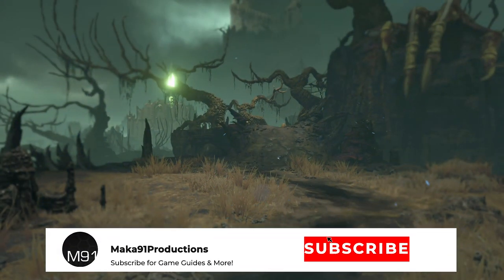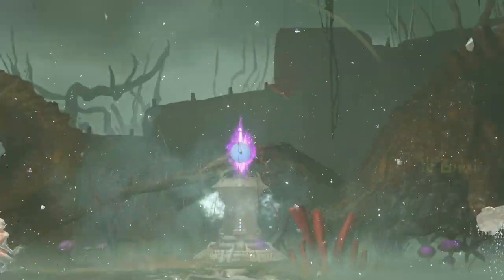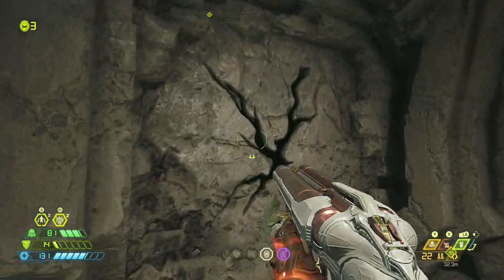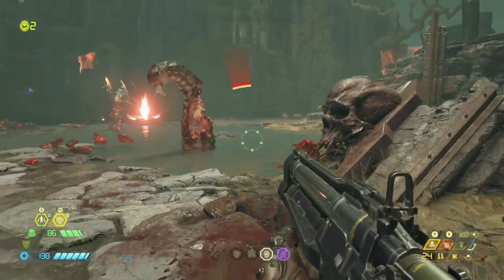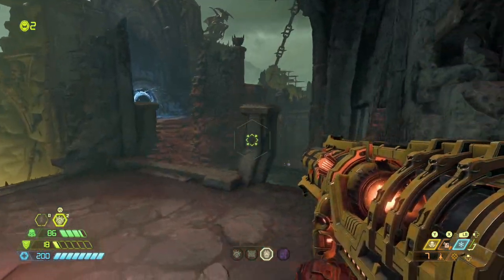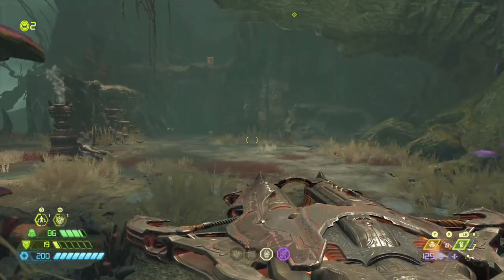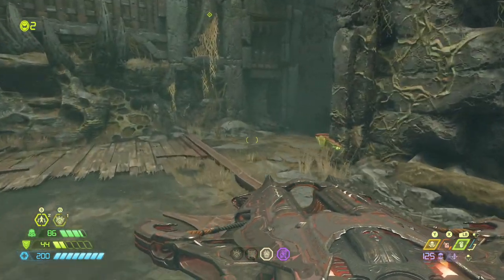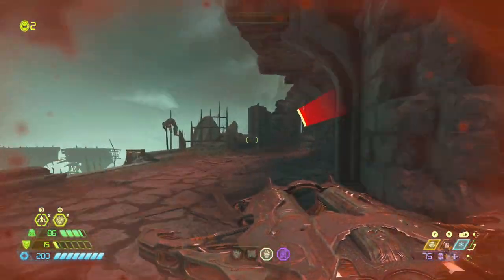DOOM Eternal Ancient Gods DLC - Mission 2 - 100% Walkthrough - All Secret Encounters, Codex, & Runes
DOOM Eternal Ancient Gods DLC - Mission 2: Blood Swamps  - 100% Walkthrough - All Collectibles, Secret Encounters, Codex Pages, & Support Runes

Collectibles: Timelinks Coming

This walkthrough contains progress of the Ancient Gods 1 DLC story achievements/trophies, as well as the following:
- Torrential Pain - Complete the UAC Atlantica Facility (Ancient Gods 1)
- To Take a Life Sphere - Destroy the Life Sphere in the Blood Swamps (Ancient Gods 1)
- Regime Change - Defeat Samur in the Holt (Ancient Gods 1)
- 1-Upsmanship (Ancient Gods 1) - Complete Extra Life Mode with 5 Extra Lives in your Inventory (Ancient Gods 1)
- Lucky Charm Bracelet - Acquire all Support Runes in a single save slot (Ancient Gods 1)
- Hypersonic - Complete all Secret Encounters in a single save slot (Ancient Gods 1)
- Required Reading - Collect all physical Codex pages in a single save slot (Ancient Gods 1)